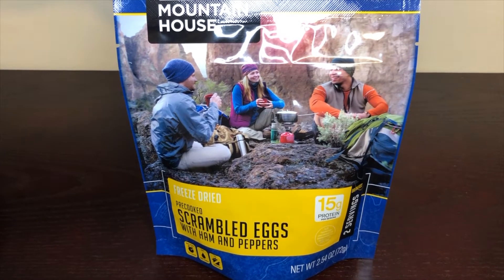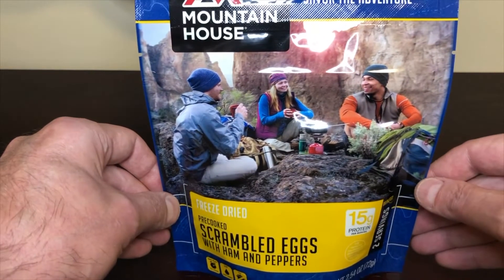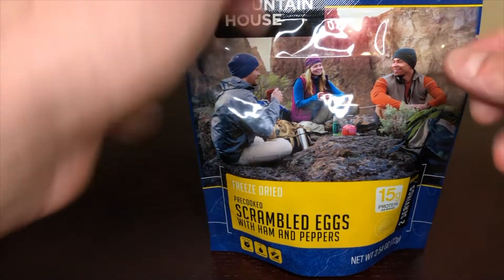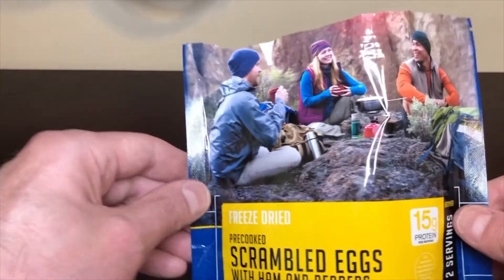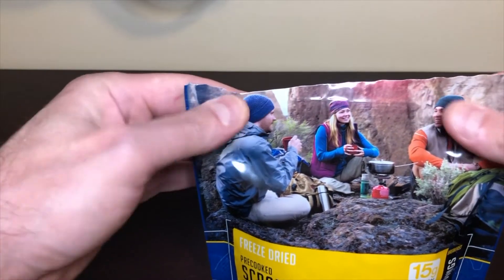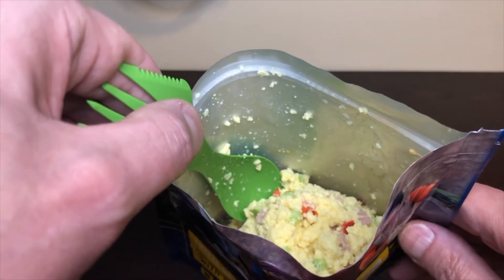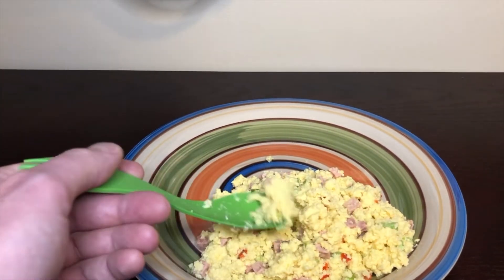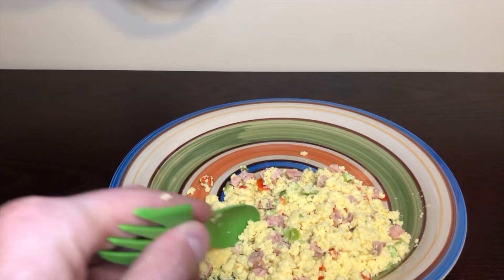Mountain House Scrambled Eggs With Ham And Peppers Review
A review of Moutain House Scrambled Eggs With Ham And Peppers. Freeze dried foods are perfect to keep on hand for an emergency survival situation. Learn how to survive disasters with urban survival tips. Get home bags, EDC, Bugout bags, camping, hiking, backpacking gear, MRE's, gold paydirt and survival food is also reviewed regularly.